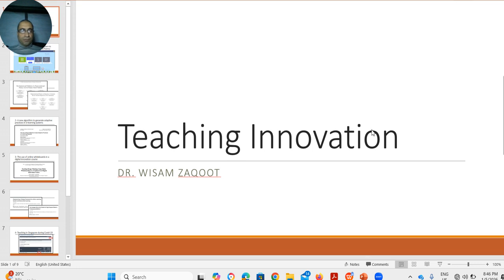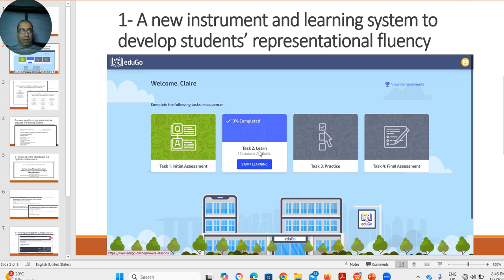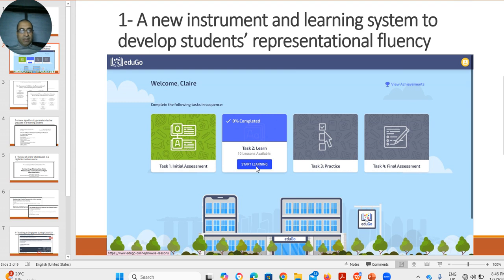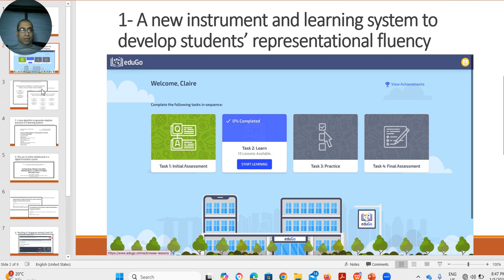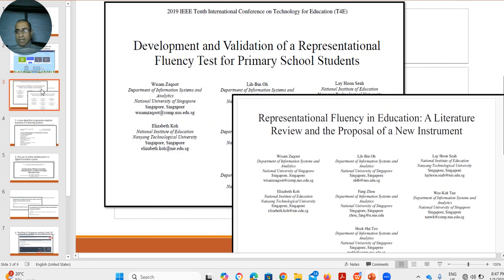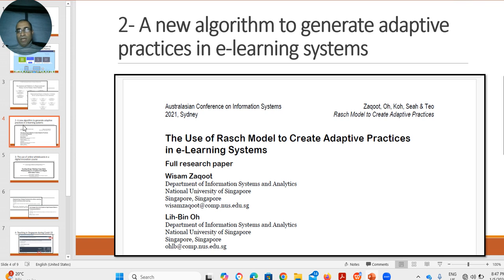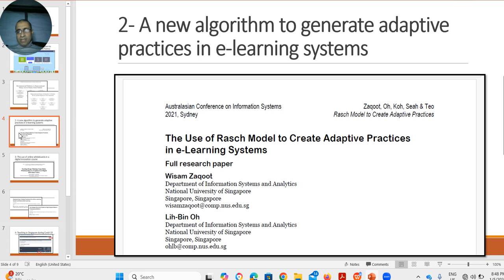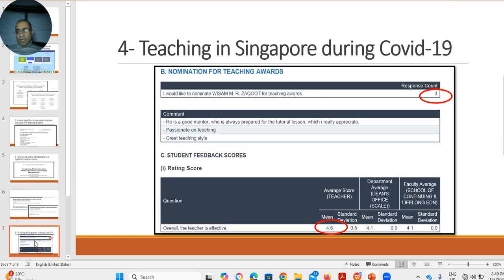Wisam Zaqoot- teaching innovation